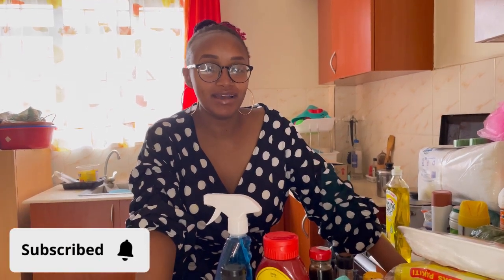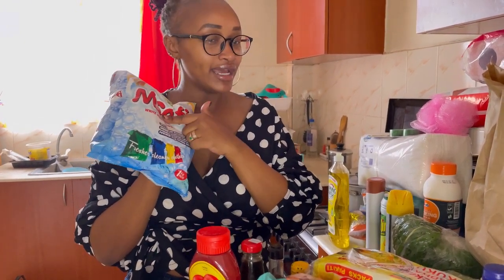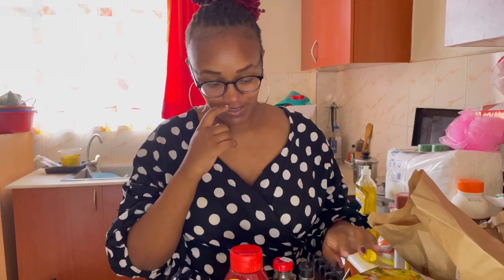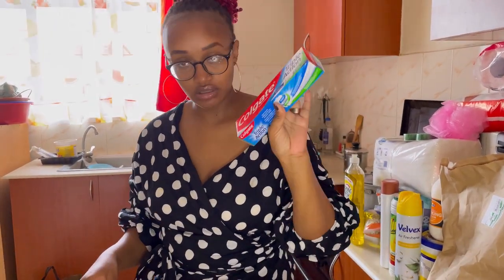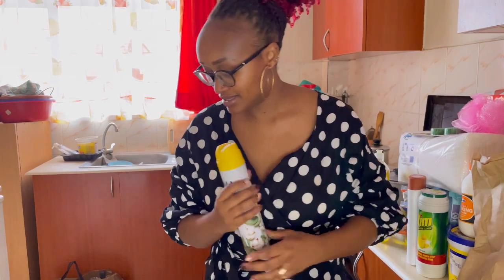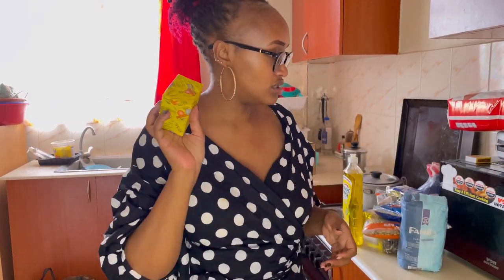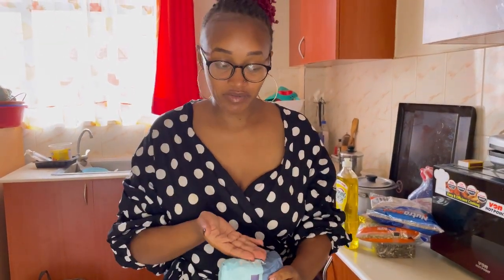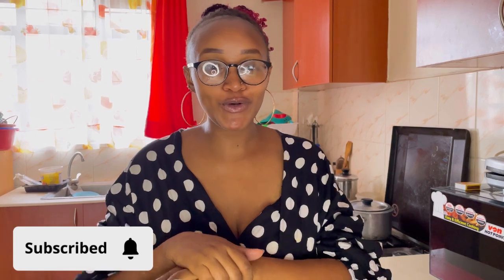SUPERMARKET SHOPPING HAUL 101